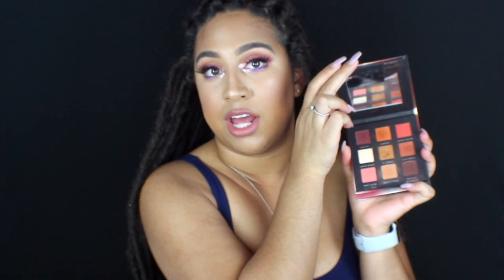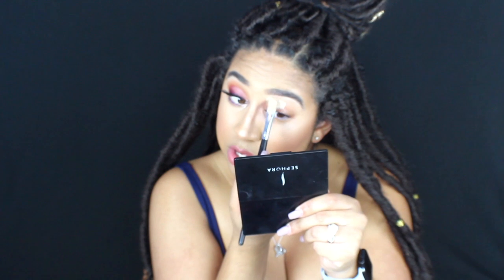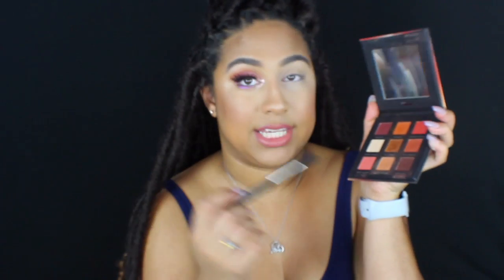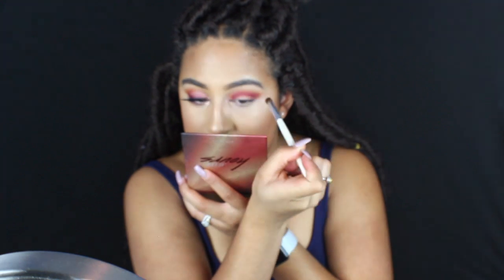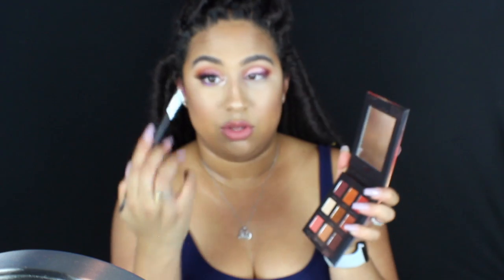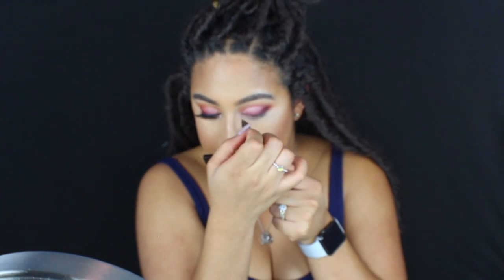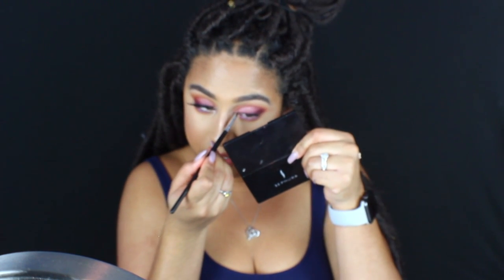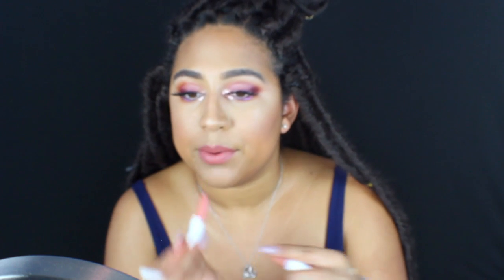PinterestMadeMeDoIt | Iphannie B Gentle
Hey Beauties, Today I was looking on pinterest and saw this really pretty makeup look and decided to attempt to do it. I actually created this look on my Facebook Live and everyone really loved it so I decided to film it here on Youtube. I hope you really like it.

FOLLOW ME ON... ERRTHANG!